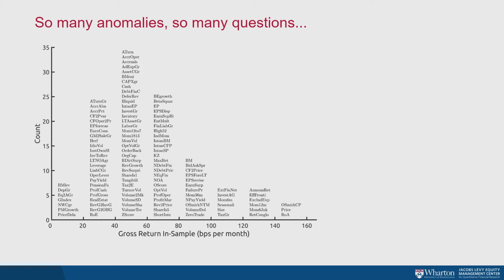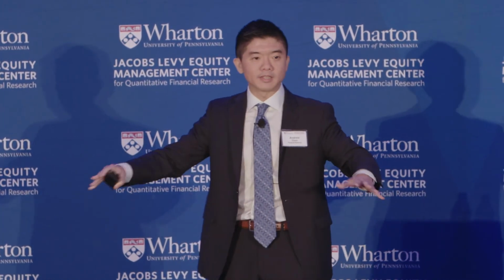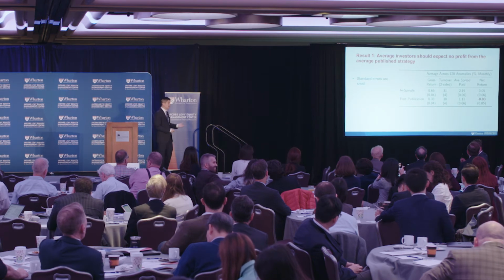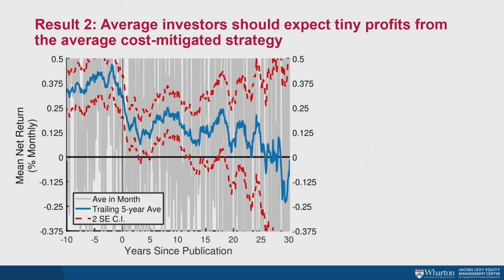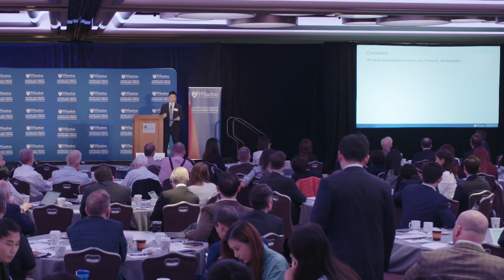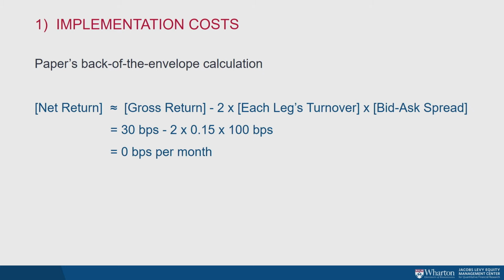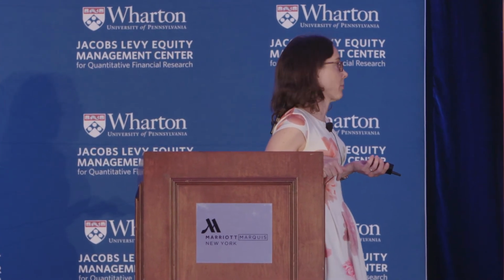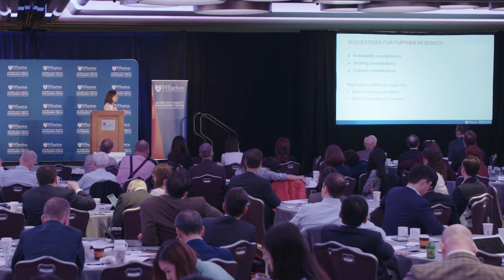Accounting for Anomaly Zoo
Presenter: Andrew Chen, Federal Reserve Board
Discussant: Ingrid Tierens, Goldman Sachs